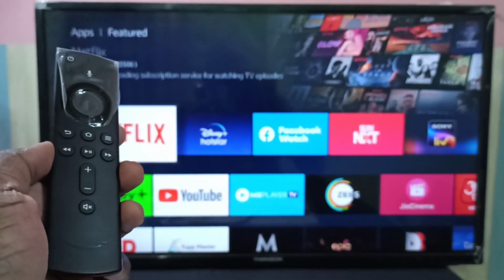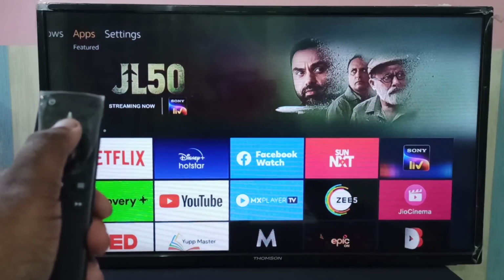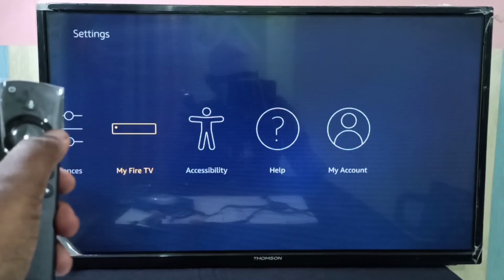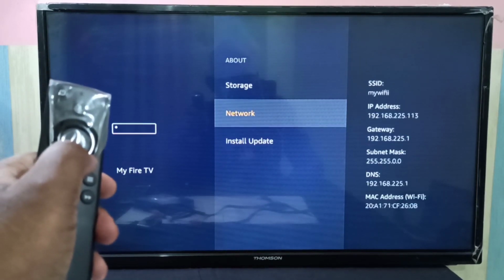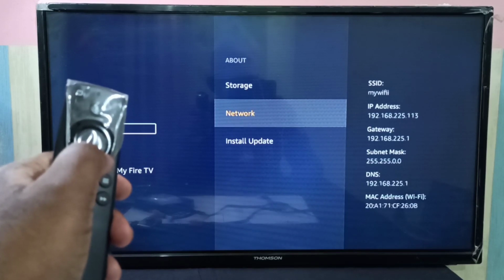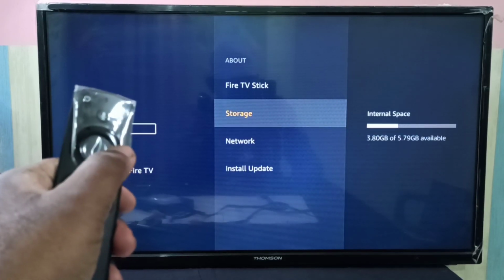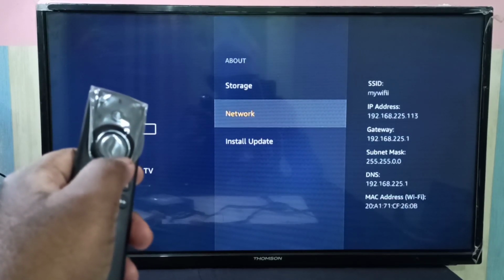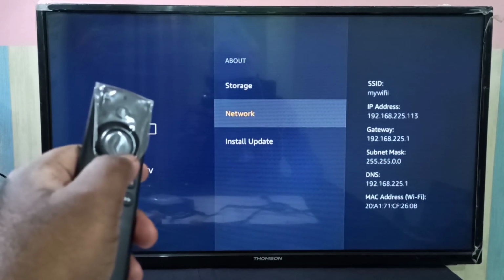How to Find IP Address and MAC Address of Amazon Fire TV Stick | Firestick